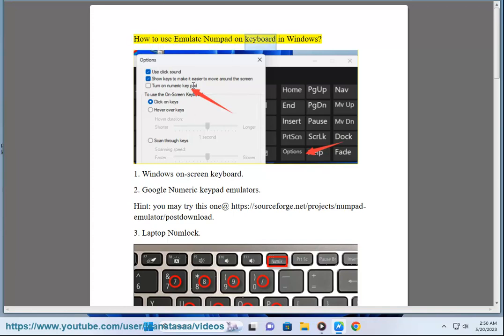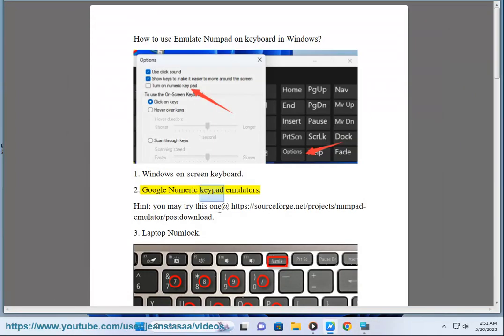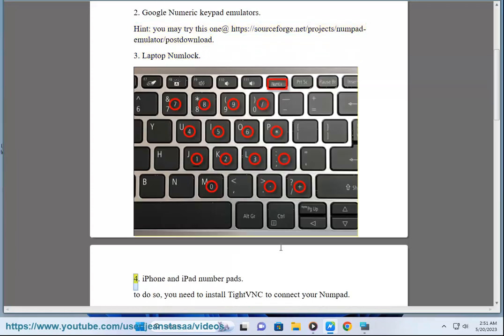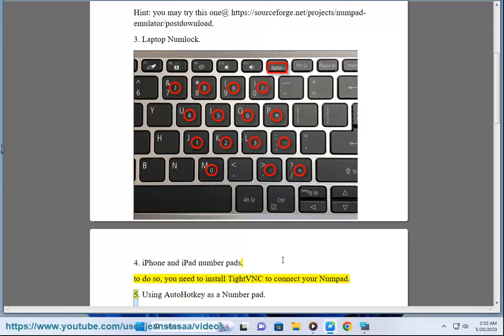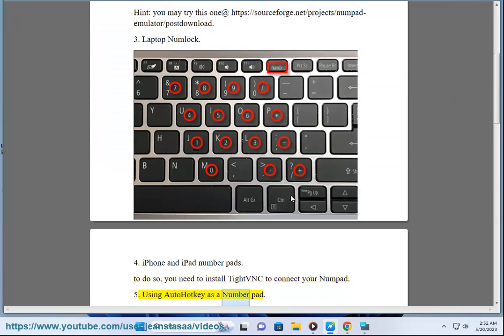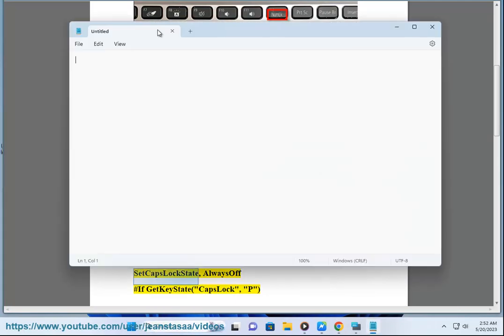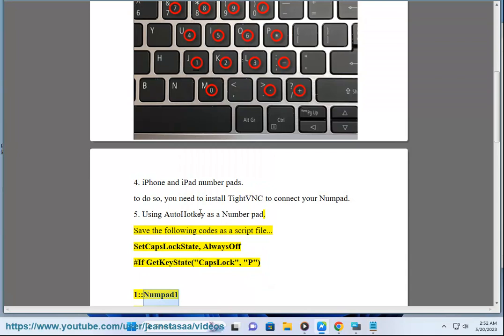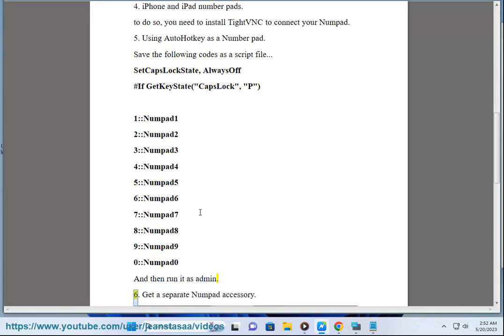Use Emulate Numpad on keyboard in Windows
Here's how to Emulate Numpad on keyboard in Windows.

Here are the steps on how to use Emulate Numpad on keyboard in Windows:

1. Open the Settings app by pressing Windows + I.
2. Click on "Ease of Access".
3. Click on "Keyboard".
4. Under "Use the On-Screen Keyboard", turn on the toggle switch for "Emulate a numeric keypad".
5. Click on the "Options" button.
6. In the "Numeric Keypad Options" dialog box, you can choose to have the numeric keypad always on or only when you press the Fn key.
7. Click on "OK" to close the dialog box.

Once you have enabled Emulate Numpad, you can use the numeric keys on your keyboard to enter numbers and symbols. For example, to type the number 5, you would press the Num Lock key and then press the 5 key.

Here are some additional tips for using Emulate Numpad:

* You can also use the numeric keys on your keyboard to navigate through menus and text. For example, to move the cursor to the next word, you would press the Num Lock key and then press the right arrow key.
* You can use the numeric keys on your keyboard to enter special characters. For example, to type the copyright symbol, you would press the Num Lock key and then press the Alt key and the number 169.
* You can use the numeric keys on your keyboard to enter mathematical expressions. For example, to type the equation 2 + 2 = 4, you would press the Num Lock key and then type 2 + 2 = 4.

i. Here are some ways to get the Alt code on a keyboard without a numpad:

* **Use the On-Screen Keyboard**

The On-Screen Keyboard is a built-in feature of Windows that allows you to type using a mouse or touchpad. To open the On-Screen Keyboard, press the Windows key + U. Once the On-Screen Keyboard is open, click on the number pad and then type the Alt code for the character you want to insert.

* **Use a Numeric Keypad Emulator**

There are a number of Numeric Keypad Emulators available for download. These programs allow you to use the numeric keys on your keyboard to enter Alt codes. To use a Numeric Keypad Emulator, download and install the program on your computer. Once the program is installed, open it and then press the Alt key and the numeric code for the character you want to insert.

* **Use a Third-Party Keyboard**

There are a number of third-party keyboards available for download that allow you to enter Alt codes. These keyboards typically have a dedicated Alt code input field. To use a third-party keyboard, download and install the keyboard on your computer. Once the keyboard is installed, open it and then type the Alt code for the character you want to insert.

Here is a table of Alt codes for some common symbols:

Symbol | Alt Code
Copyright | `Alt`+`0169`
Registered Trademark | `Alt`+`0174`
Tilde | `Alt`+`0126`
Degree | `Alt`+`0176`
Bullet | `Alt`+`0149`
Em Dash | `Alt`+`0151`
En Dash | `Alt`+`0150`

ii. Here is a list of Alt+Numpad shortcuts for some common symbols:

Symbol | Alt Code
Copyright | `Alt`+`0169`
Registered Trademark | `Alt`+`0174`
Tilde | `Alt`+`0126`
Degree | `Alt`+`0176`
Bullet | `Alt`+`0149`
Em Dash | `Alt`+`0151`
En Dash | `Alt`+`0150`

You can also use Alt codes to enter special characters in other applications, such as Microsoft Word and Adobe Photoshop.

Here is a table of Alt codes for some common special characters:

Character | Alt Code
Ampersand | `Alt`+`0173`
Asterisk | `Alt`+`0167`
At sign | `Alt`+`0163`
Backslash | `Alt`+`0175`
Backtick | `Alt`+`0136`
Caret | `Alt`+`0145`
Center dot | `Alt`+`0183`
Circumflex | `Alt`+`0177`
Commercial at | `Alt`+`0161`
Colon | `Alt`+`0186`
Comma | `Alt`+`0188`
Dollar sign | `Alt`+`0164`
Double quote | `Alt`+`0147`
Exclamation point | `Alt`+`0168`
Fraction bar | `Alt`+`0189`
Grave accent | `Alt`+`0128`
Hash mark | `Alt`+`0172`
Left angle bracket | `Alt`+`0191`
Left parenthesis | `Alt`+`0190`
Lowercase letter a | `Alt`+`097`
Lowercase letter b | `Alt`+`098`
Lowercase letter c | `Alt`+`099`
Lowercase letter d | `Alt`+`100`
Lowercase letter e | `Alt`+`101`
Lowercase letter f | `Alt`+`102`
Lowercase letter g | `Alt`+`103`
Lowercase letter h | `Alt`+`104`
Lowercase letter i | `Alt`+`105`
Lowercase letter j | `Alt`+`106`
Lowercase letter k | `Alt`+`107`
Lowercase letter l | `Alt`+`108`
Lowercase letter m | `Alt`+`109`
Lowercase letter n | `Alt`+`110`
Lowercase letter o | `Alt`+`111`
Lowercase letter p | `Alt`+`112`
Lowercase letter q | `Alt`+`113`
Lowercase letter r | `Alt`+`114`
Lowercase letter s | `Alt`+`115`
Lowercase letter t | `Alt`+`116`
Lowercase letter u | `Alt`+`117`
Lowercase letter v | `Alt`+`118`
Lowercase letter w | `Alt`+`119`
Lowercase letter x | `Alt`+`120`
Lowercase letter y | `Alt`+`121`
Lowercase letter z | `Alt`+`122`
Plus sign | `Alt`+`0178`
Quotation mark | `Alt`+`0148`
Right angle bracket | `Alt`+`0192`
Right parenthesis | `Alt`+`0193`
Section sign | `Alt`+`0167`
Semicolon | `Alt`+`0187`
Slash | `Alt`+`0174`
Space | `Alt`+`0160`
Underscore | `Alt`+`0179`
Vertical bar | `Alt`+`0176`